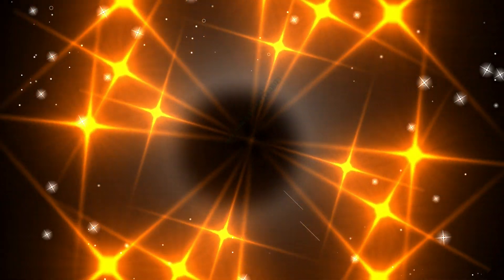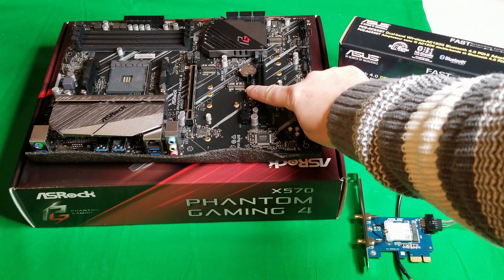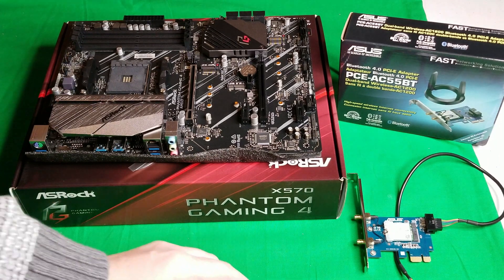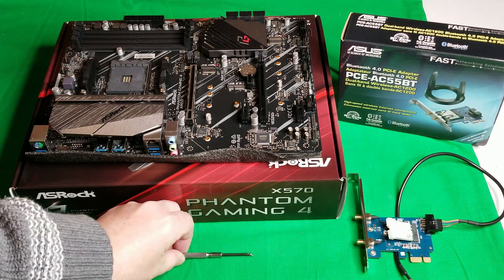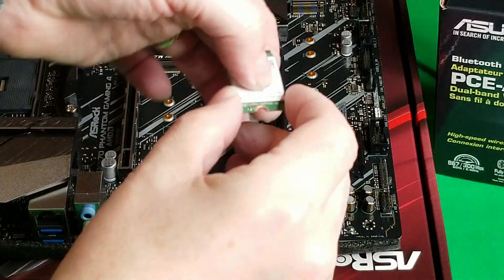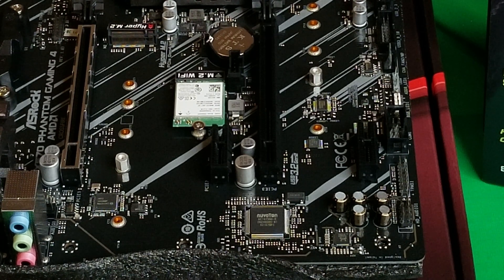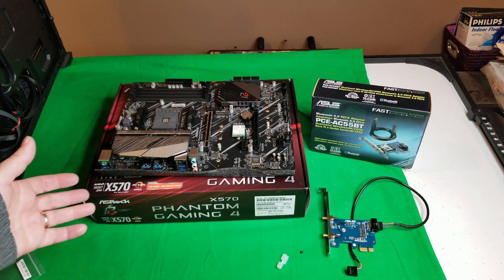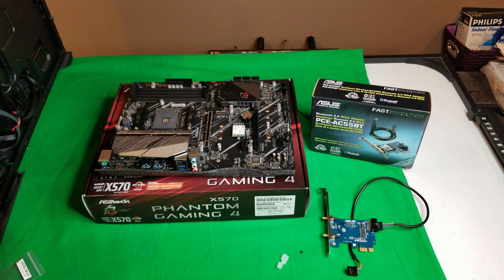Adding WiFi to X570 Phantom Gaming 4 Motherboard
Quick update on adding WiFi to your X570 Phantom Gaming 4 Motherboard, not at the point to be able to test it but that's discussed in the video... See Pinned comment on top for much newer and updated info and links to help you out...